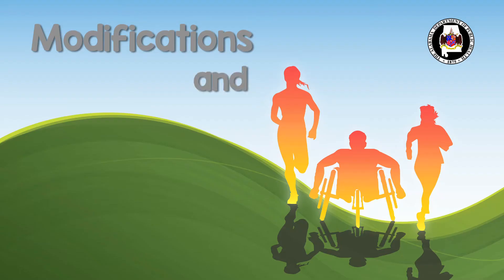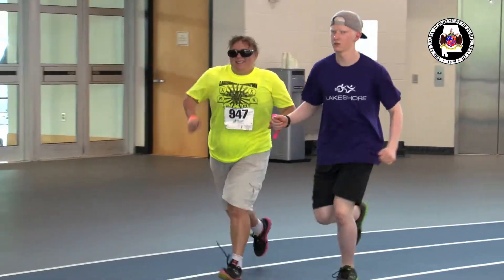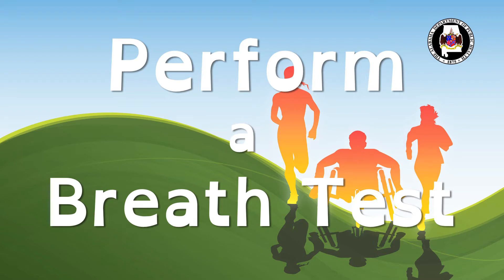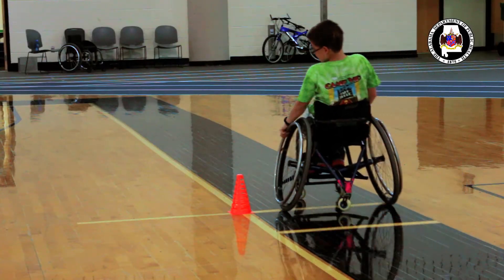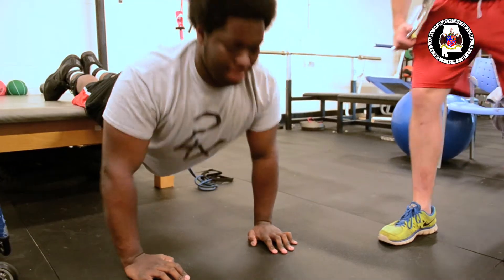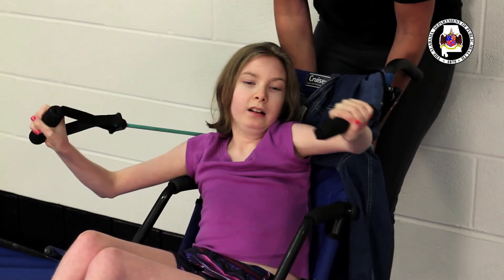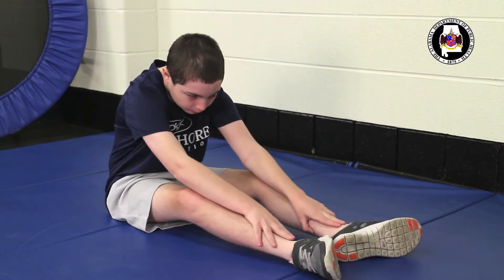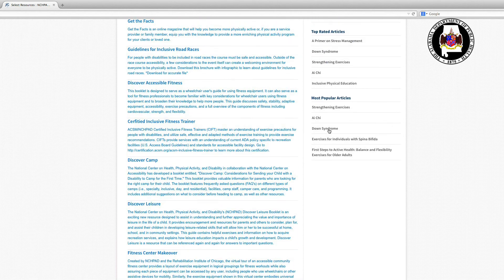Adapting the Alabama Physical Fitness Assessment Test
This video discusses modifications and adaptations to the Alabama Physical Fitness Assessment Test to include students with a disability.  These concepts can be applied to physical fitness assessment tests conducted in other states.  This video was made possible through the Alabama Department of Public Health CDC-RFA-DD12-1204 and the National Center on Health Physical Activity and Disability Grant Number U59DD000906 from the Centers for Disease Control.